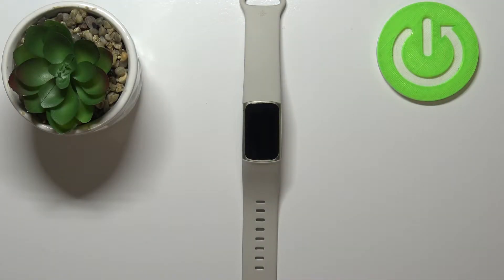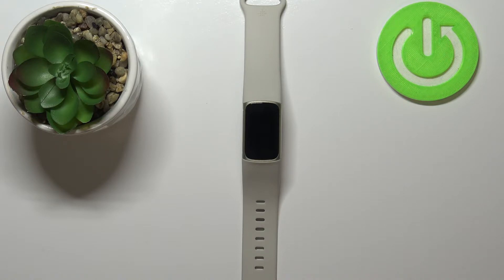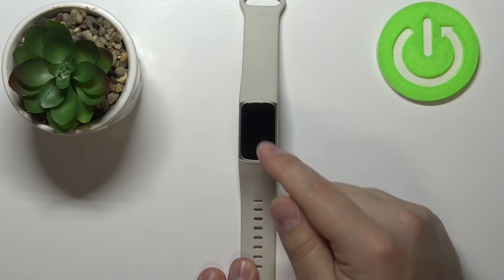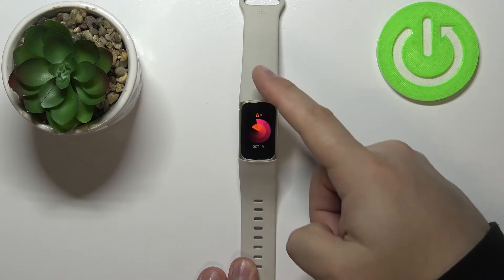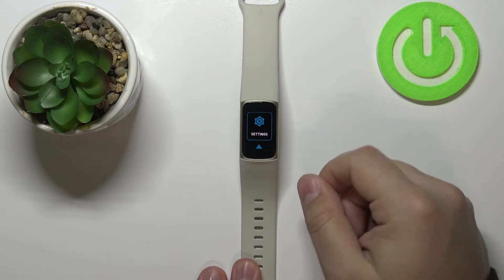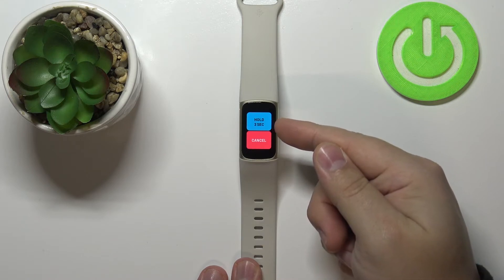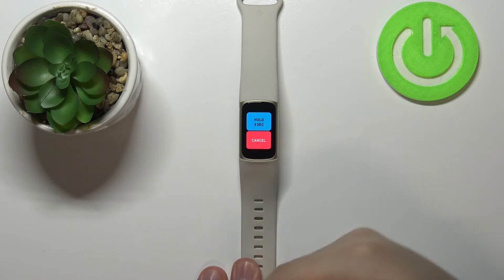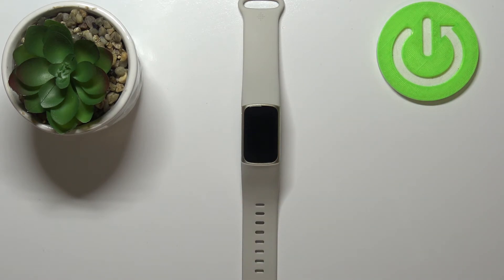How to Factory Reset FITBIT Charge 5 – Erase All Data & Customized Settings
Find out more info about FITBIT Charge 5:
Are you looking for a possibility to restore defaults on FITBIT Charge 5? Do you want to check out how to erase all data and customized settings on FITBIT Charge 5? Come along with the tutorial, where we teach you how to successfully factory reset FITBIT Charge 5. If you wish to learn how to successfully restore defaults in your Fitbit device, find out the uploaded tutorial and erase everything that is stored on FITBIT Charge 5. Let’ follow the instructions and delete all content and settings within a couple of seconds.

How to hard reset FITBIT Charge 5? How to master reset FITBIT Charge 5? How to restore FITBIT Charge 5? How to format FITBIT Charge 5? How to delete all data in FITBIT Charge 5? How to erase everything from FITBIT Charge 5? How wipe data in FITBIT Charge 5?